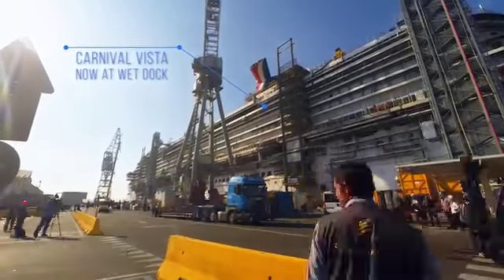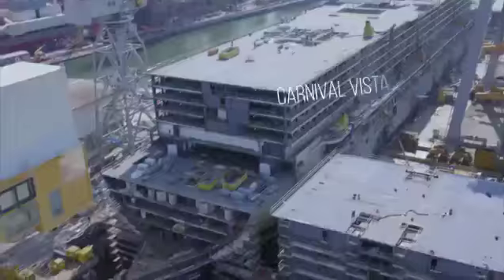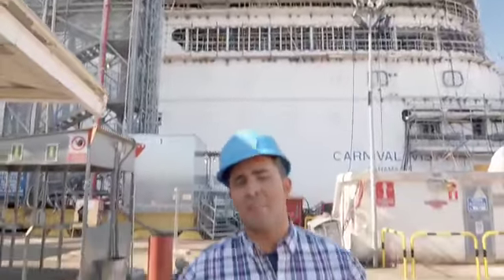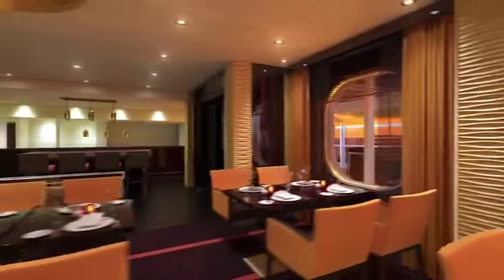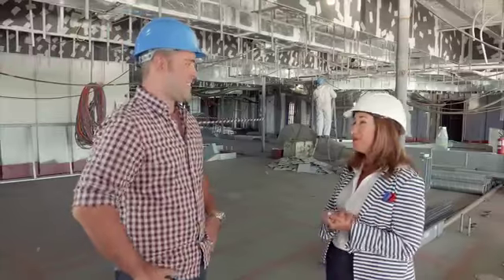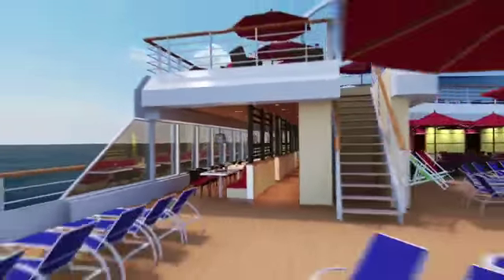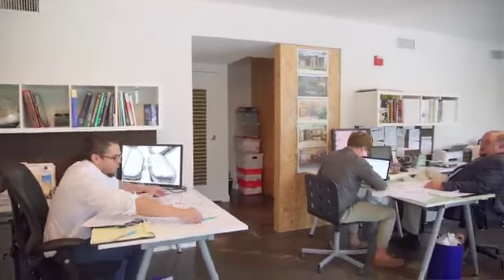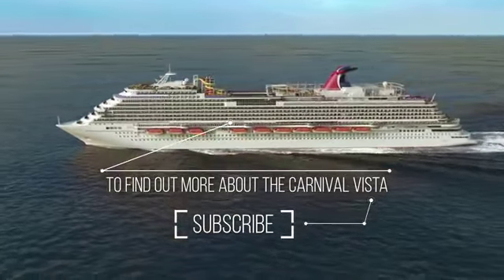Episode 4 Designed to Dine